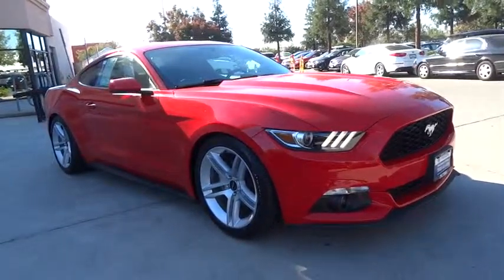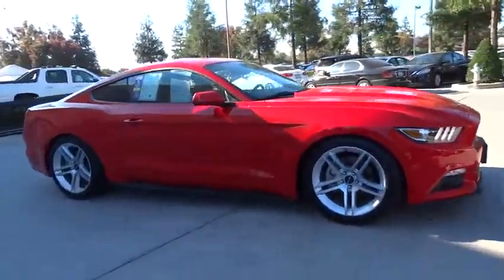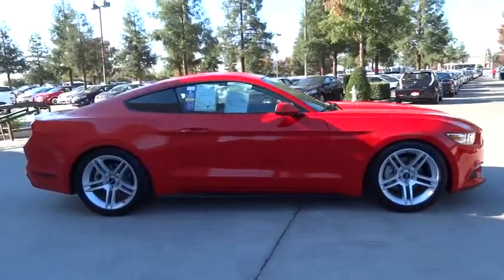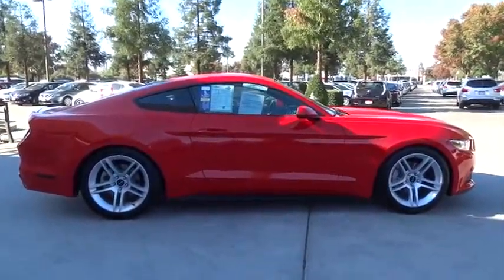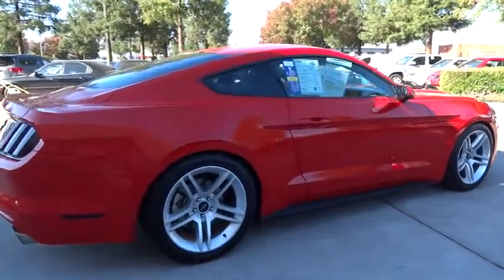2016 FORD MUSTANG Fresno, Bakersfield, Modesto, Stockton, Central California G5212215H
2016 FORD MUSTANG

5590 N. Blackstone

EPA 31 MPG Hwy/22 MPG City! GREAT MILES 8,140! EcoBoost trim, Ruby Red Metallic Tinted Clearcoat exterior. iPod/MP3 Input, CD Player, Aluminum Wheels, Back-Up Camera. CLICK ME!br /br /KEY FEATURES INCLUDEbr /Back-Up Camera, iPod/MP3 Input, CD Player Rear Spoiler, MP3 Player, Onboard Communications System, Aluminum Wheels, Keyless Entry, Steering Wheel Controls, Electronic Stability Control. br /br /EXPERTS ARE SAYINGbr /Edmunds.com's review says The 2016 Ford Mustang is a well-behaved muscle car that loves the open road. Tire and wind noise are modest, making for a fairly peaceful cabin at highway speeds.. Great Gas Mileage: 31 MPG Hwy. br /br /MORE ABOUT USbr /Lithia Hyundai of Fresno sells new and used cars, trucks and SUVs near Visalia and Hanford, California. We offer financing options and incentives for all Central California Hyundai customers. Conveniently accessible from the Golden State and Yosemite Freeways, we are located at 5590 N. Blackstone in Fresno. Less than thirty minutes from Hanford and Visalia, our sales department is open seven days a week to serve you. Please confirm the accuracy of the included equipment by calling us prior to purchase. br / Some of our Pre-Owned vehicles may be subject to unrepaired safety recalls. Check for a vehicle's unrepaired recalls by VIN at